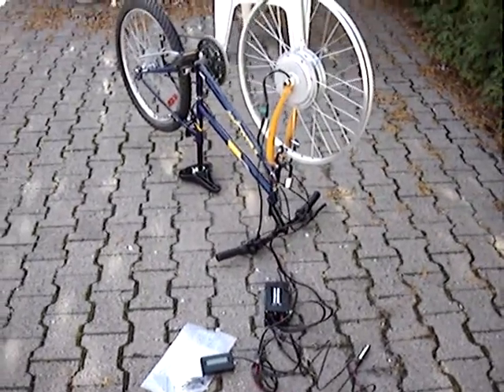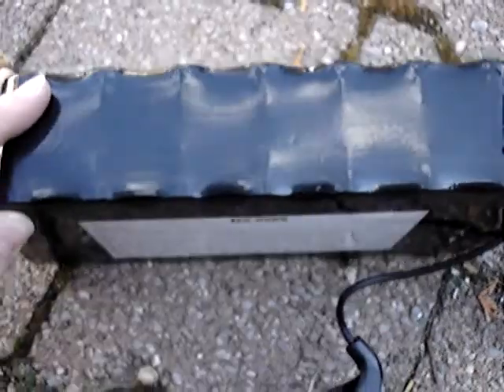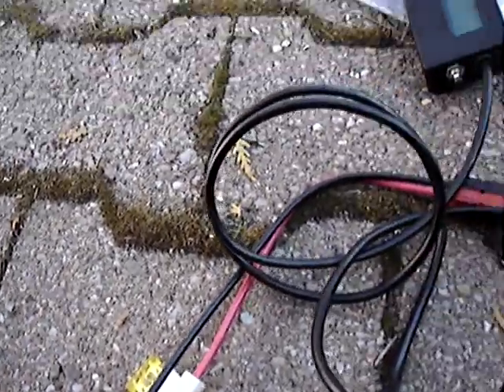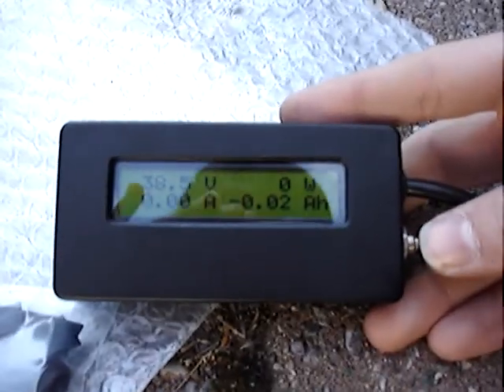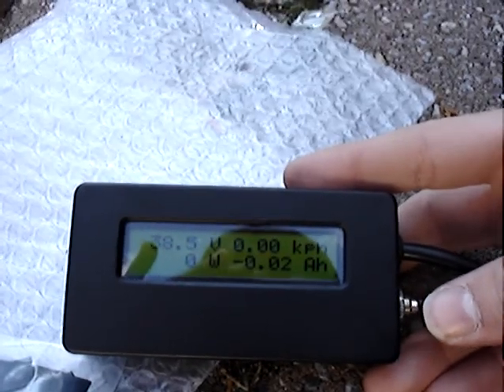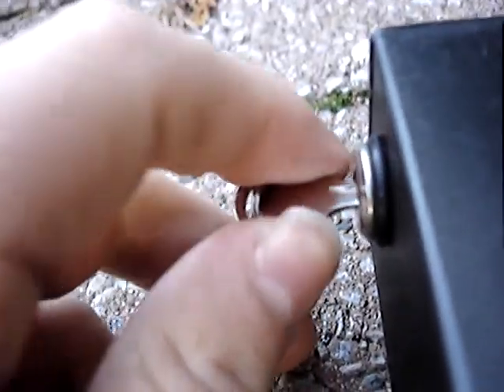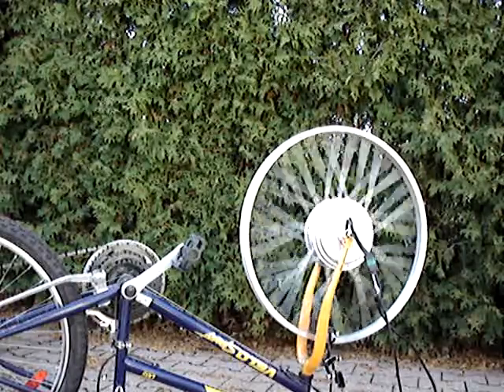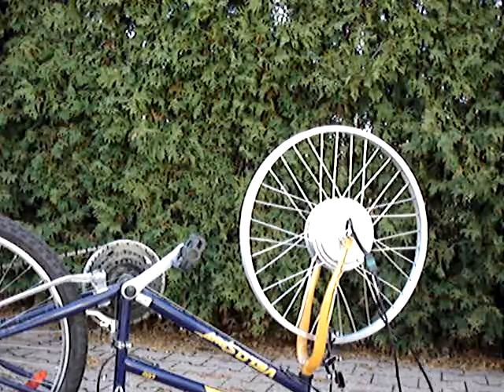DeLorean_4's Electric Bicycle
First video edition of my Electric Bicycle Conversion I'm doing for my IBO Personal Project. Not as cool as Gavin's videos, but it's a try.

New Video will be posted shortly because the bicycle has been completed a few weeks ago.

More info available at
evalbumDOTcom/1614

New Top speed of 50.4km/h going downhill.